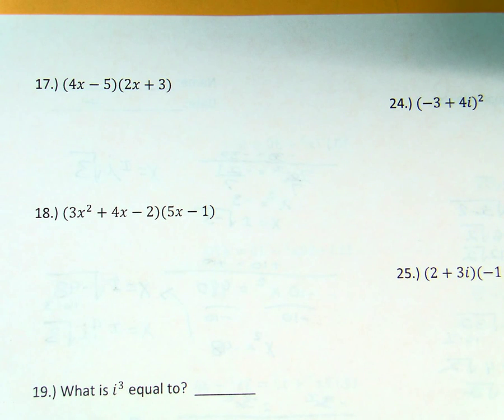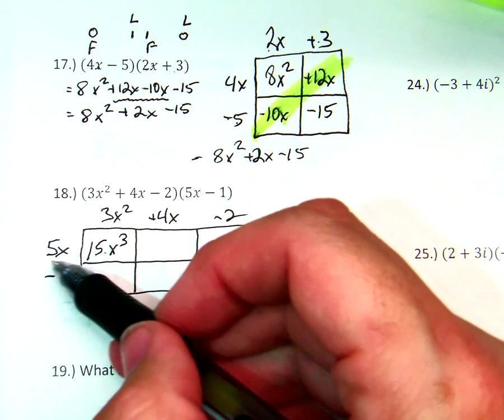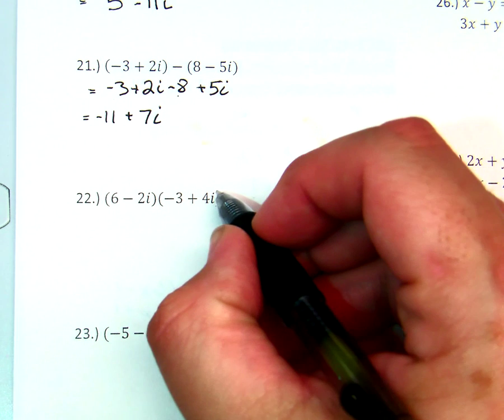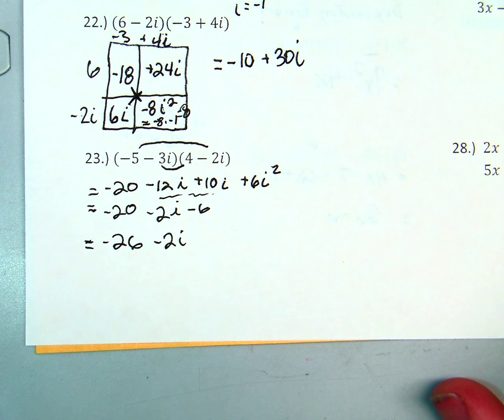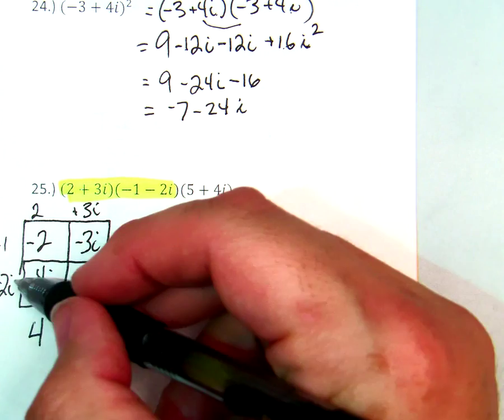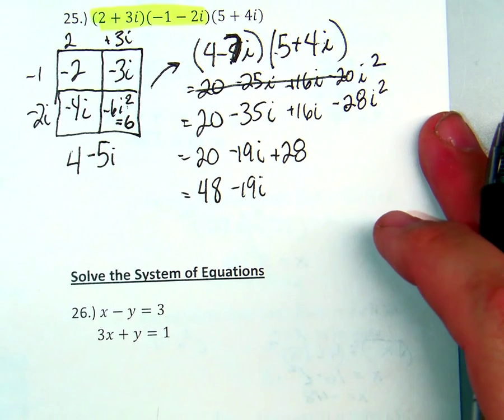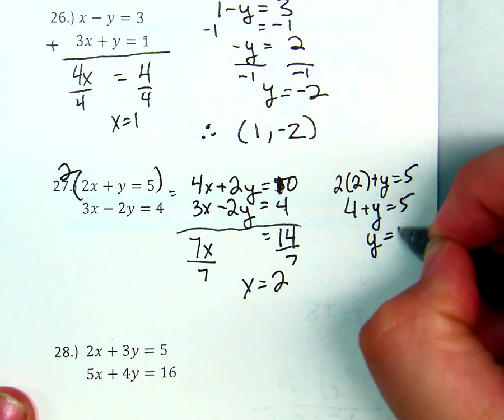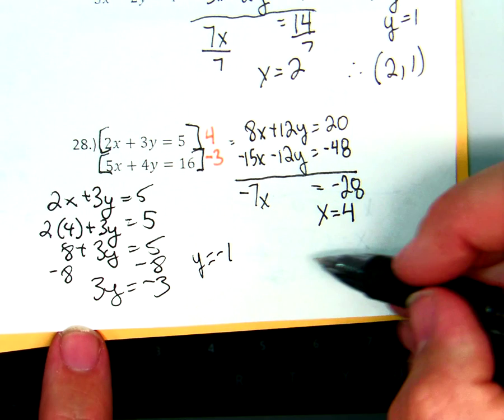a2review back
Worked out solutions to the review